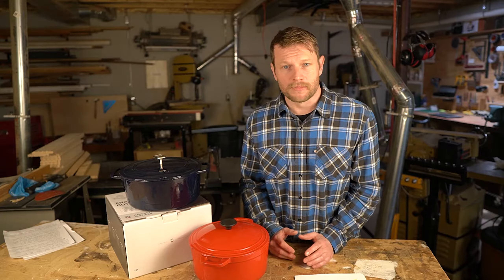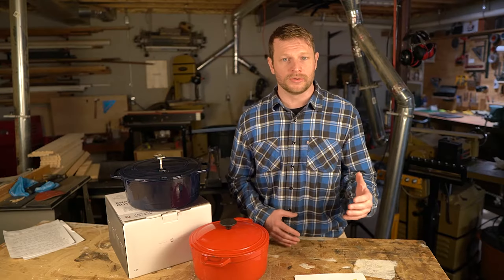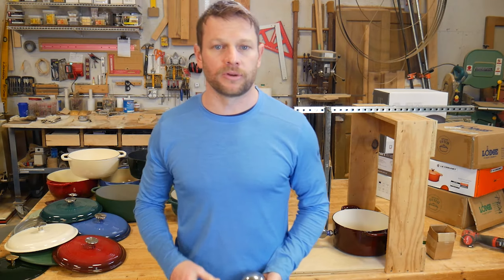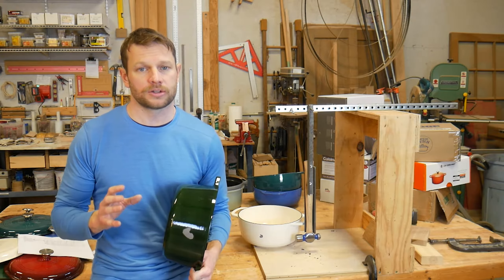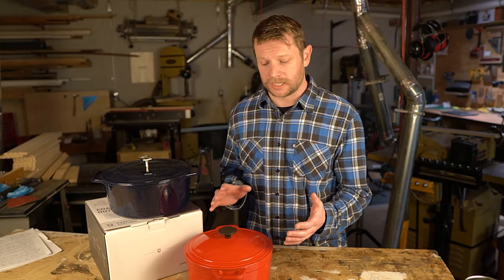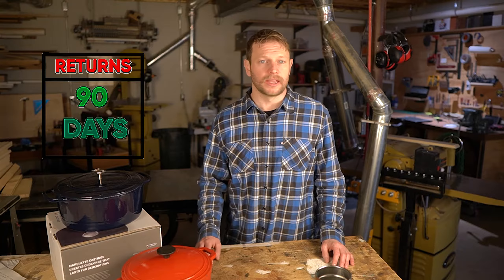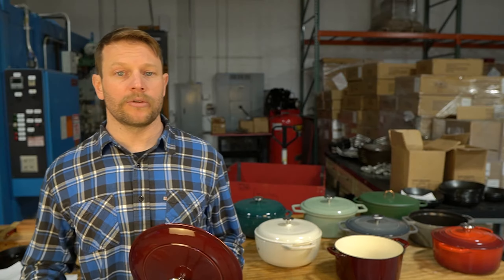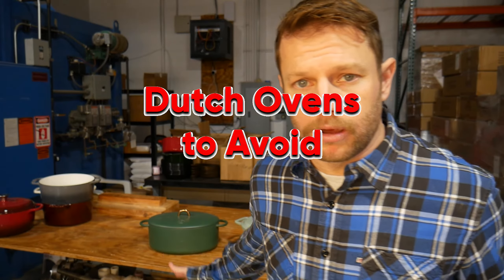Testing Out 12 of the Best Dutch Ovens on the Market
Today I will be testing out 12 of the best Dutch ovens on the market so you don't have to!

This review will hopefully give you more insight into what is the best option for you when it comes to purchasing a Dutch oven.